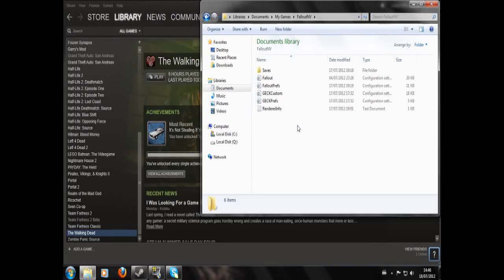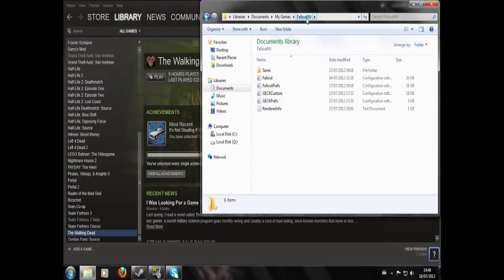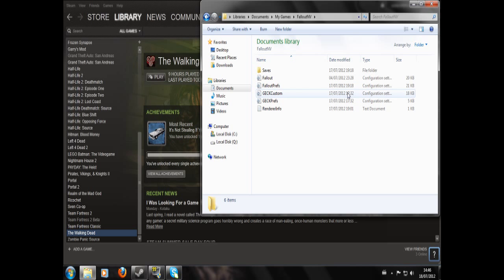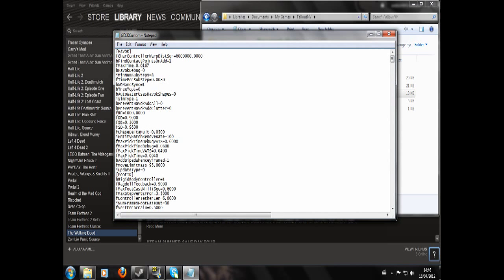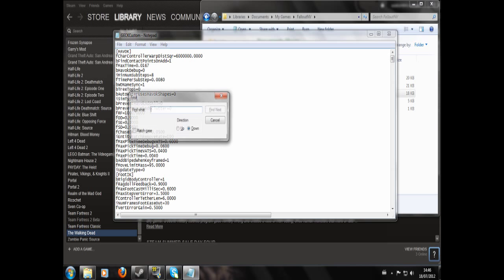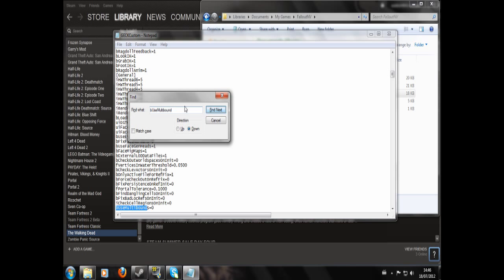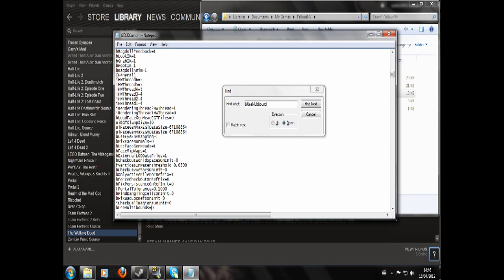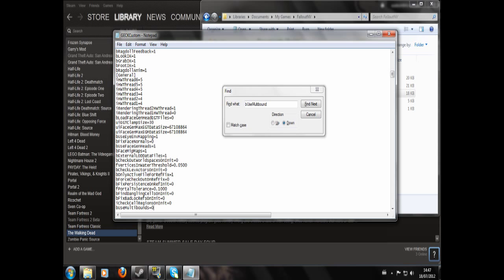GECK Tutorial - FNV GECK, Getting Cells to Render Properly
In the Fallout: New Vegas Geck, some cells won't render properly leaving spaces and mossing pieces. In this tutorial I show you how to fix this.
Line: bUseMultibound